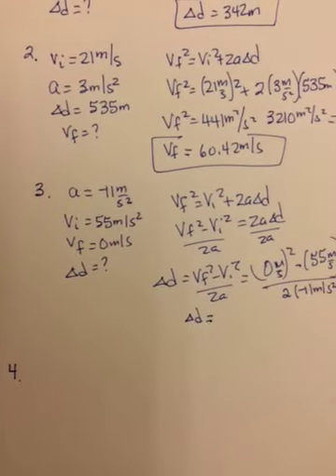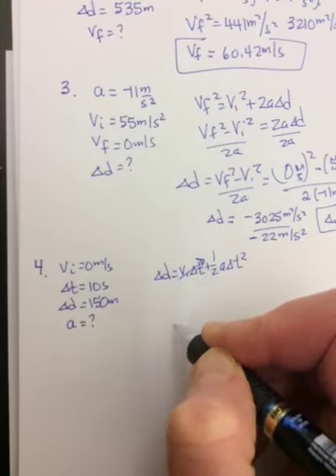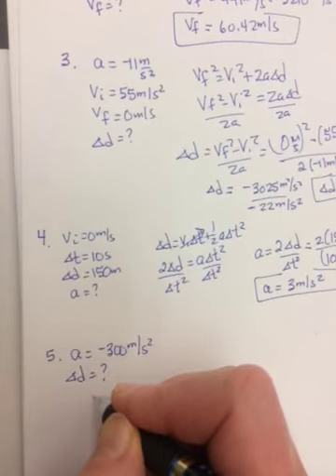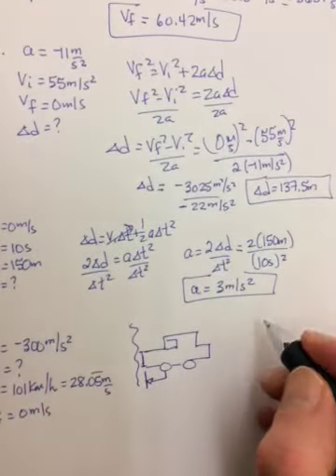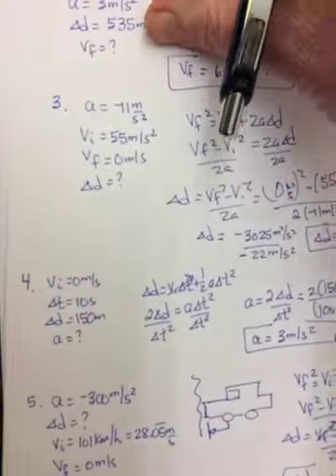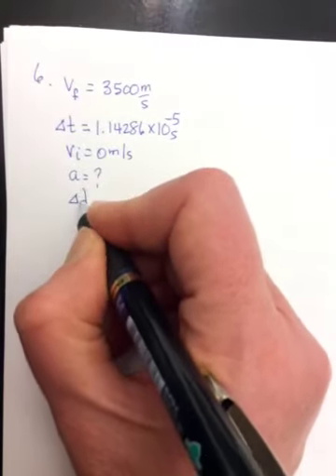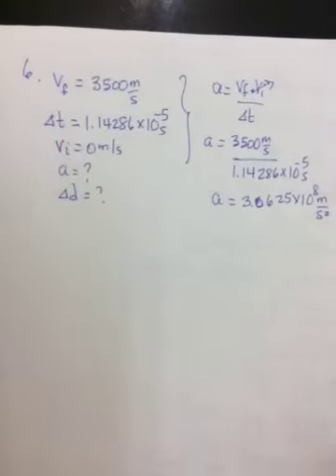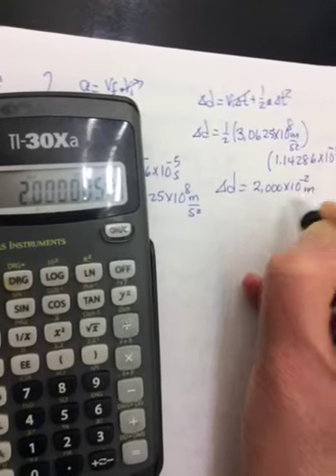Physics 11 Displacement Velocity & Acceleration Questions # 4 - 6